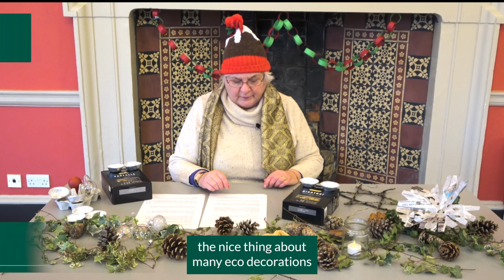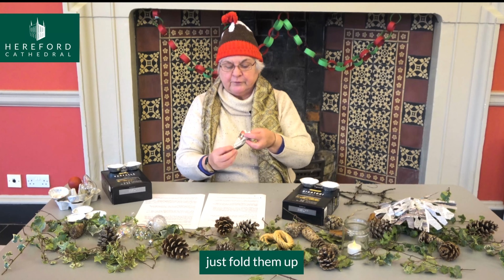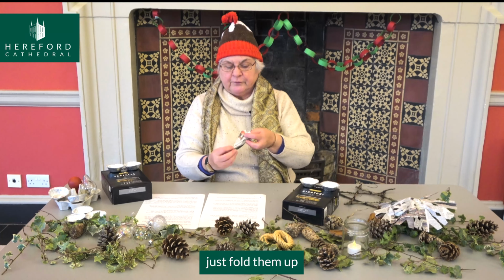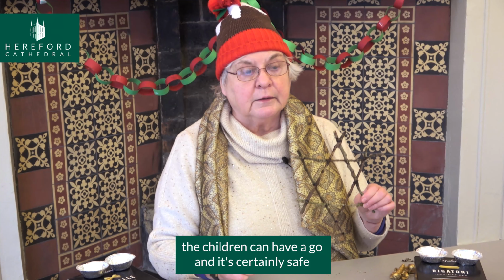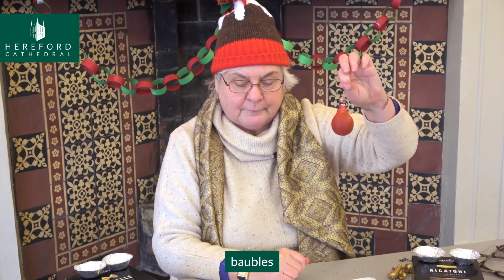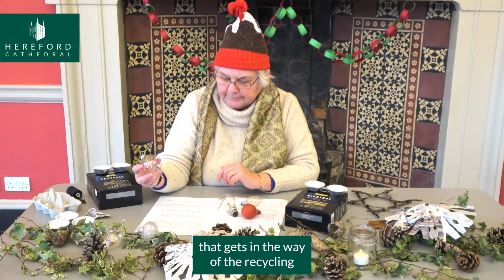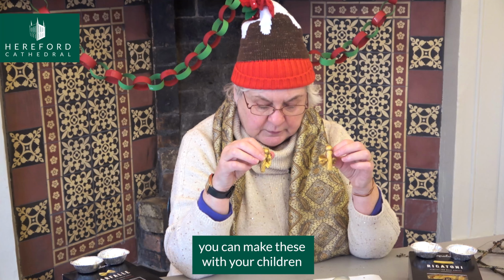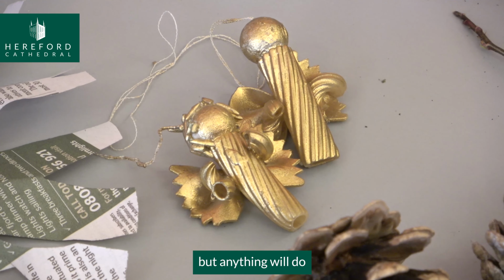Eco Friendly Crafting | Hereford Cathedral Eco Group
This year Hereford Cathedral's Eco Working Group are dreaming of a 'green' Christmas! We are releasing a series of videos throughout December sharing some ideas for trying to have a more eco-friendly Christmas.

Today Bridget Swan (Cathedral Reader Emerita) shares some green (and affordable) ideas for Christmas crafting!

Hereford Cathedral is a proud recipient of the A Rocha UK Silver Eco Church Award for creation care. To find out more about the work of the cathedral Eco Group please

With thanks to François Cloete for performing the introduction and end credit music.